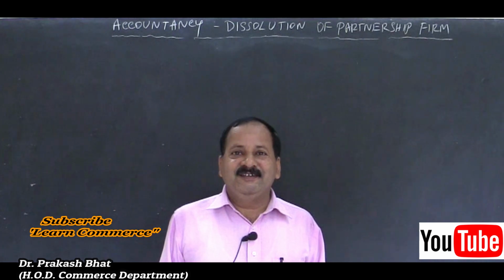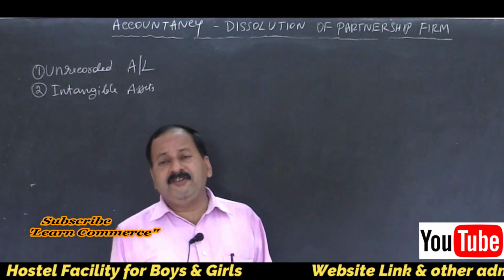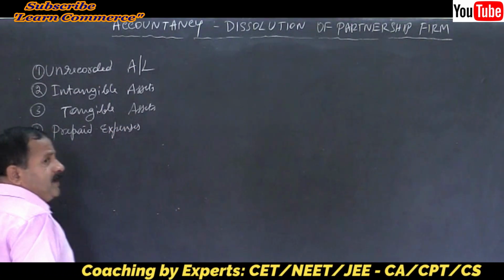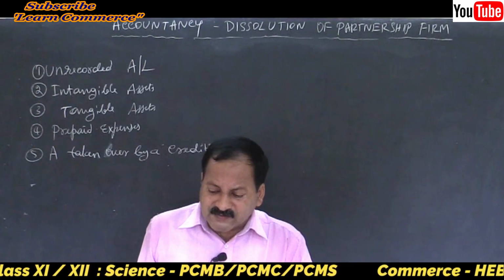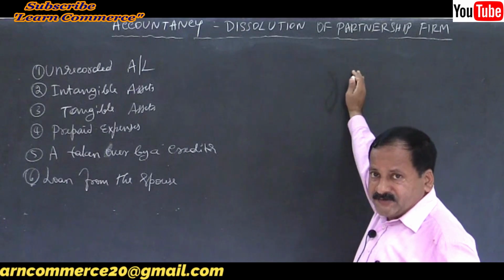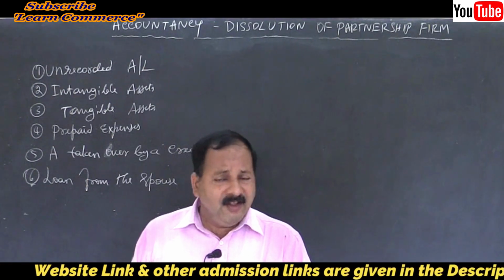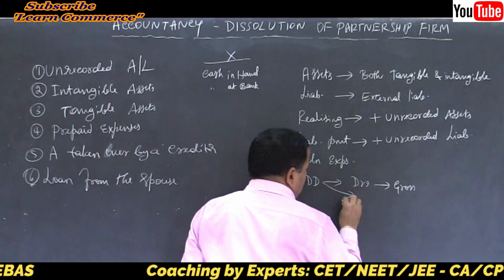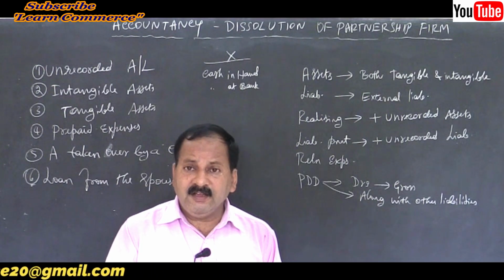Dissolution of Partnership Firm (Exam Oriented) Best Explanation by Dr. Prakash Bhat | Class XII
COMMERCE: CEBA/HEBA/EBAS

SCIENCE:  PCMB/PCMC/PCMS